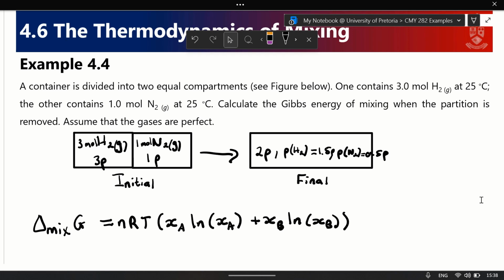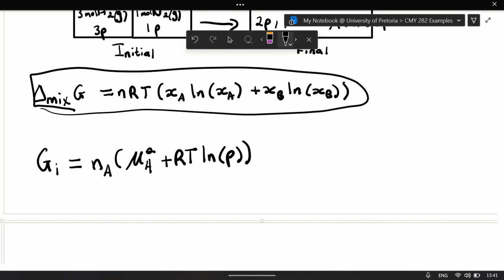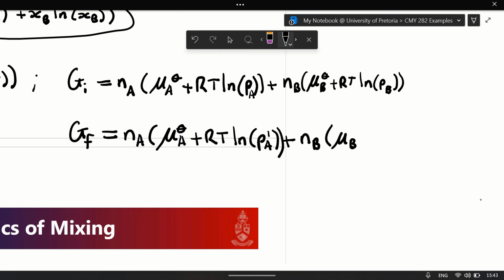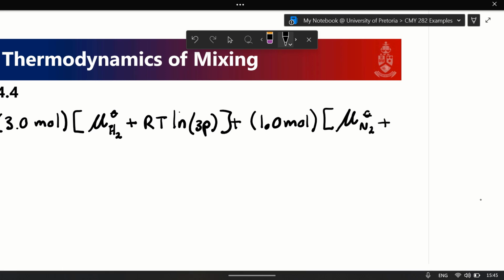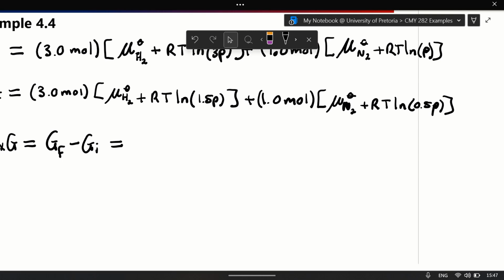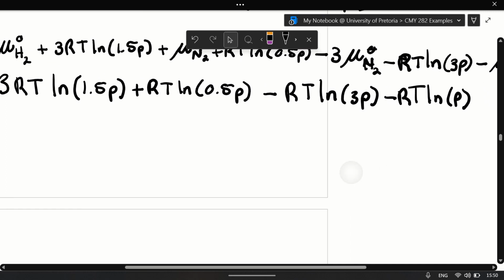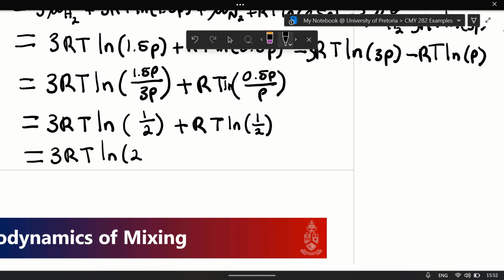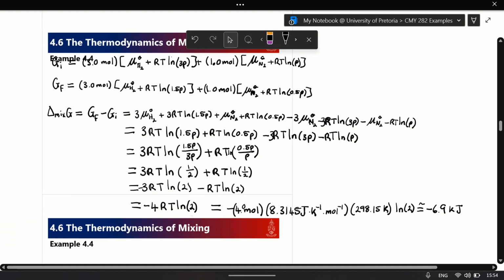CMY 282 Theme 4 Example 4.4